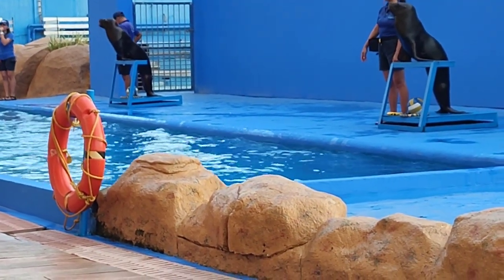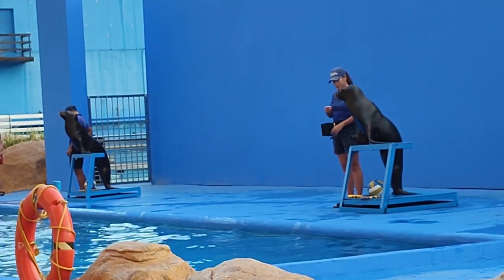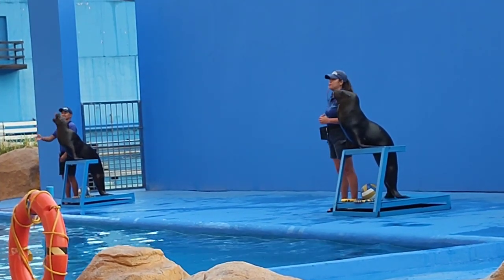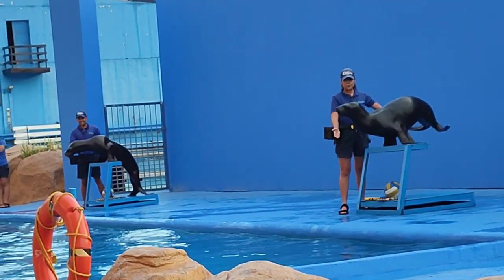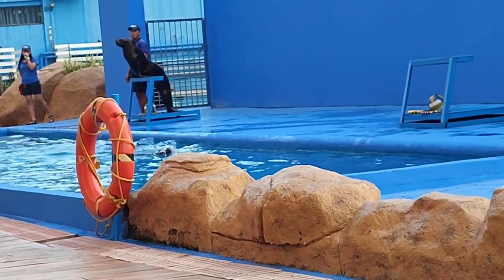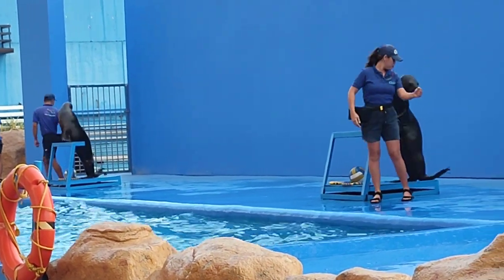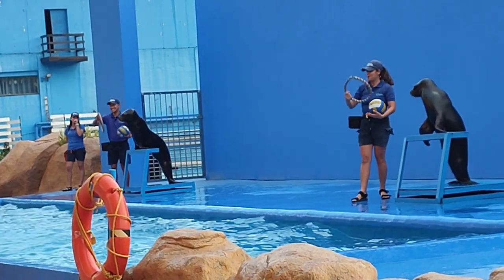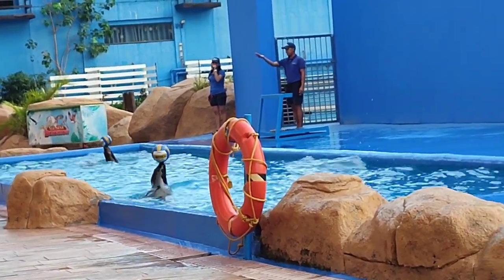Sea Lion Show/vlog #032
Different tricks of sea lion